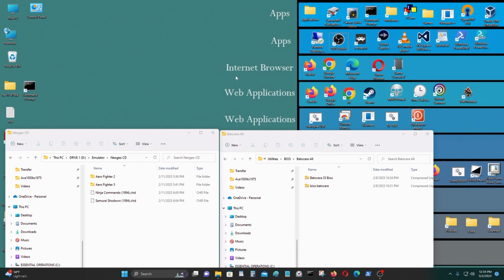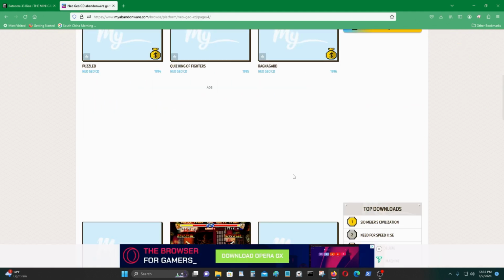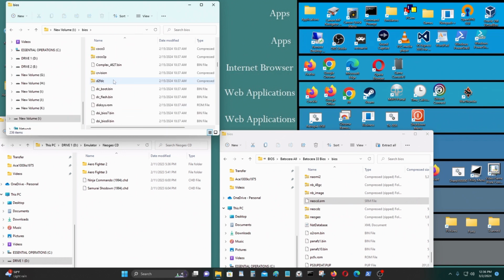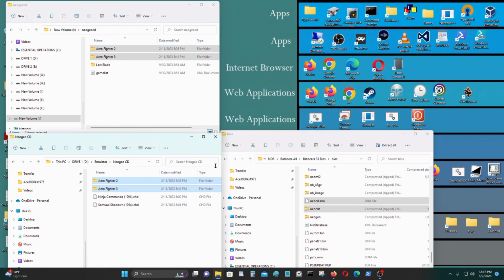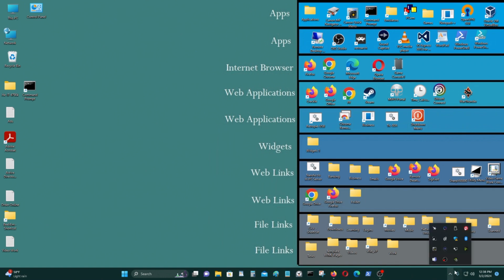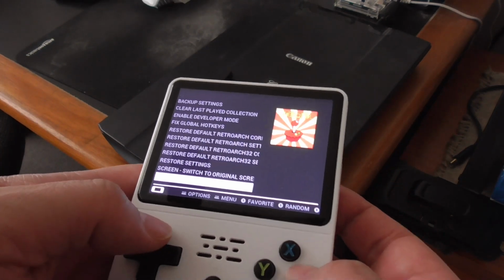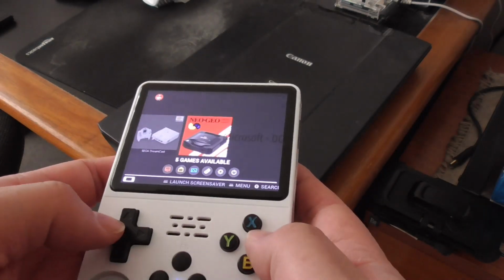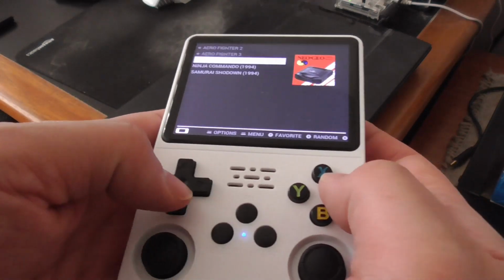R36S: Neo Geo CD Emulator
[Synopsis]

In this video, I show you how to setup and use the SNK Neo Geo CD emulator on the R36S handheld video game console.
[Links]

[Links]

♠ R36S Video Game Console @ AliExpress